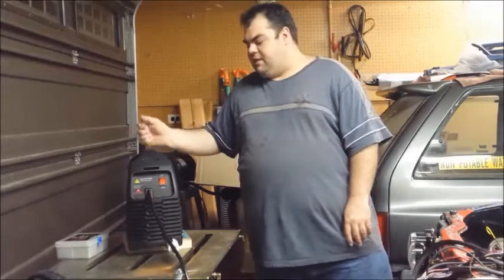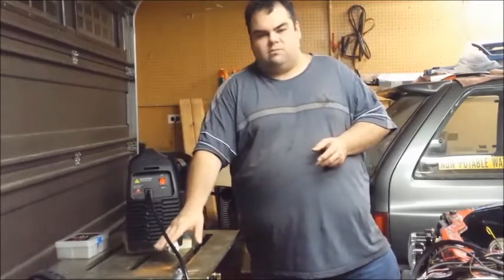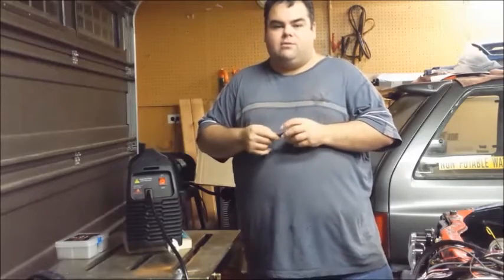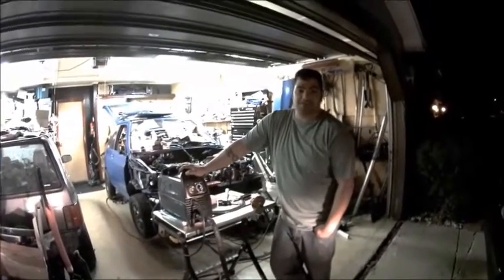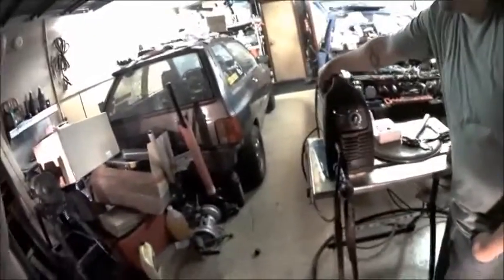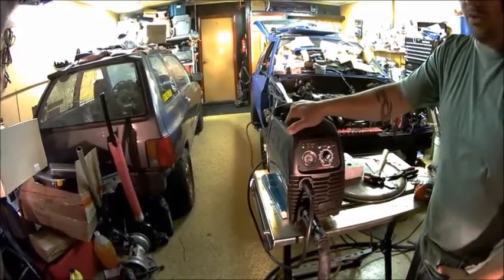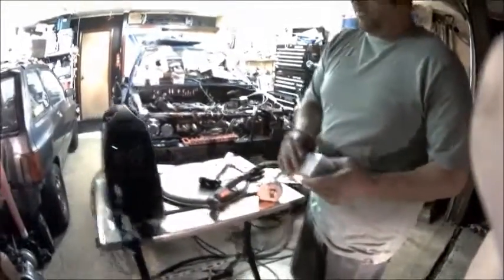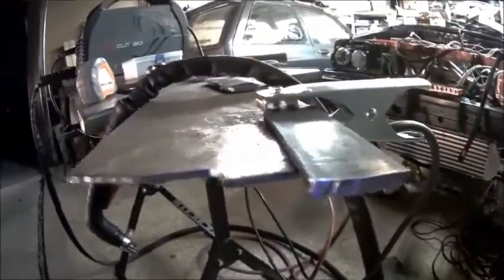ViperCut 30 Plasma Cutter Set Up & Testing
Set up and testing of new dual voltage ViperCut 30 plasma cutter. Part 2.
recommend Harbor Freight Inline Desiccant Dryer/Filter Part #68215

This unit is available for purchase via Gamble Garage which is authorized RazorWeld dealer.